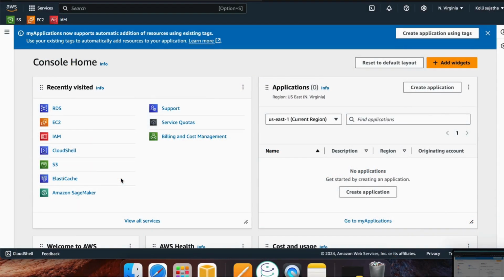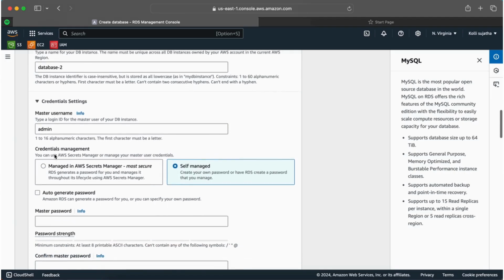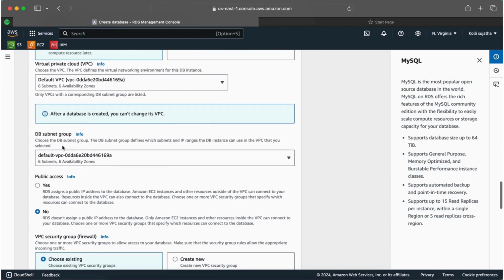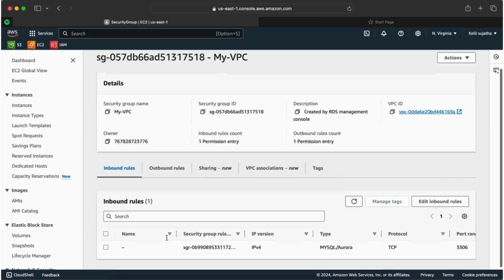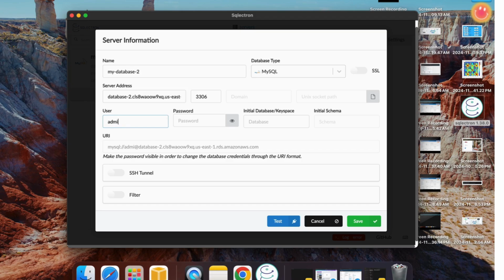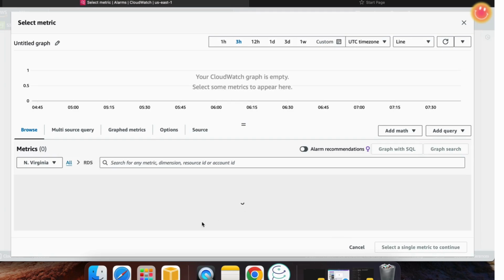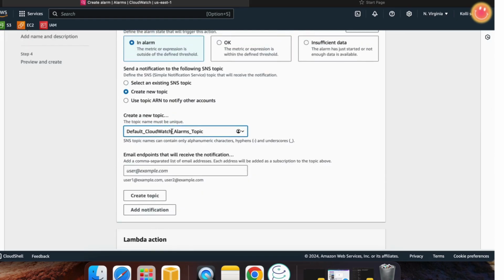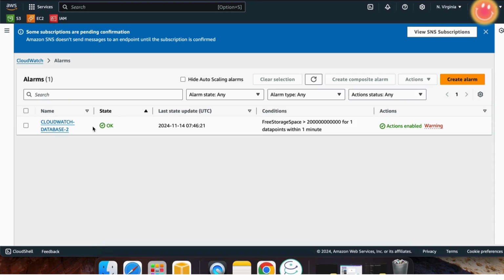Database with Amazon RDS 2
Setup an RDS instance and configure IAM database authentication for secure access.
Implement CloudWatch alarms for monitoring database performance.